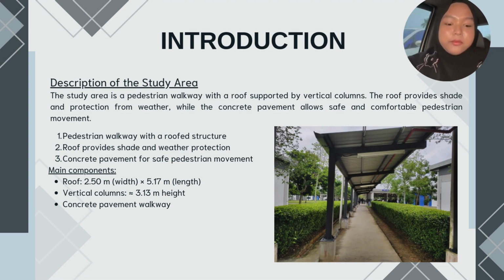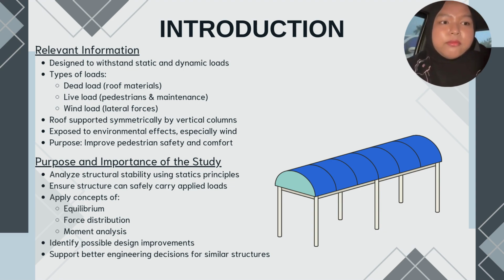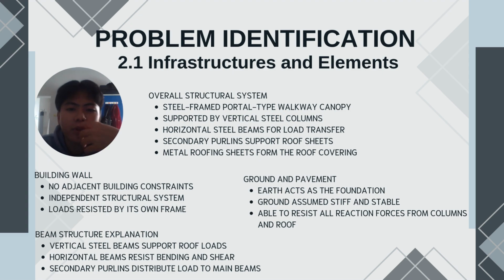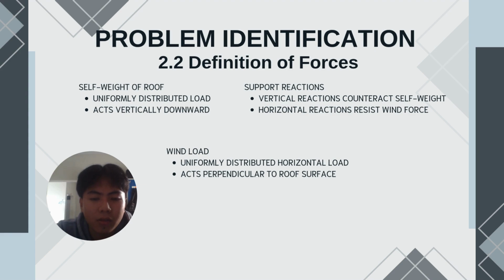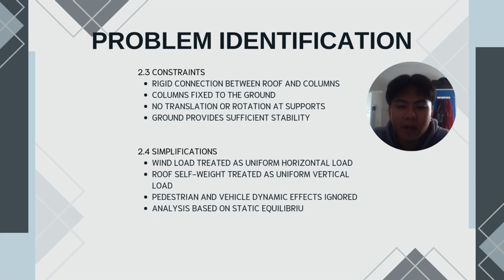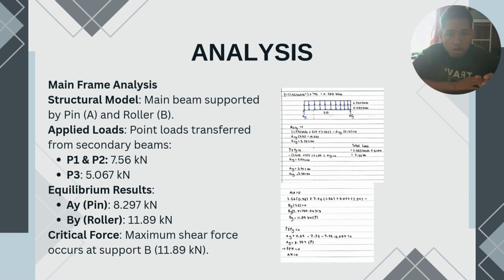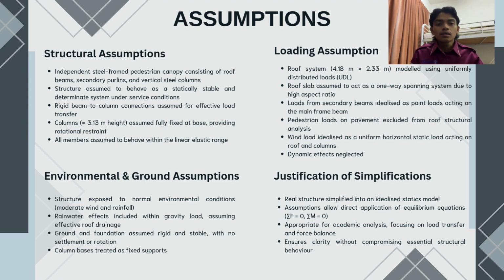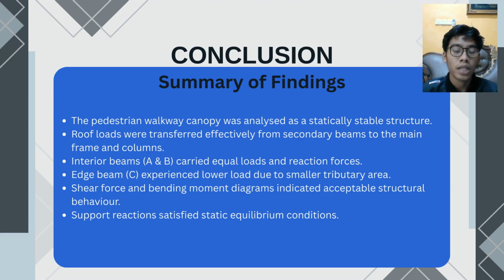Project Static Group5 S3